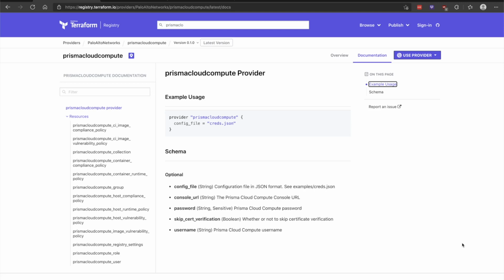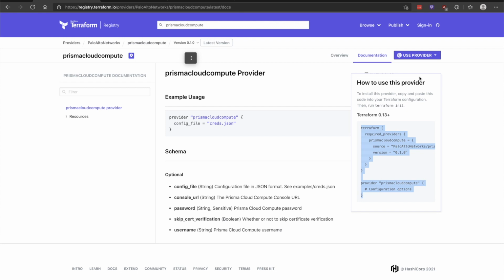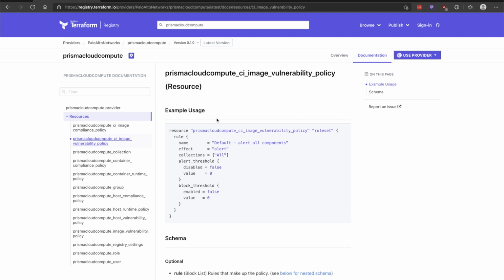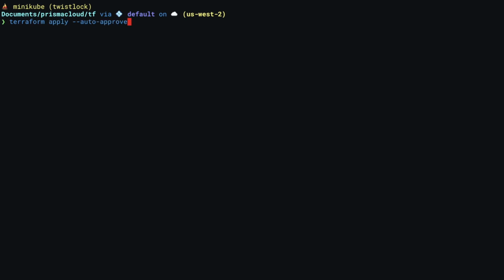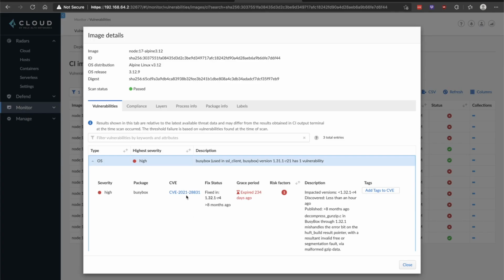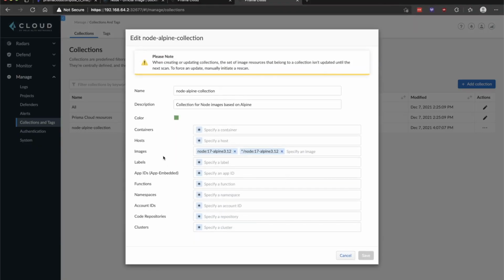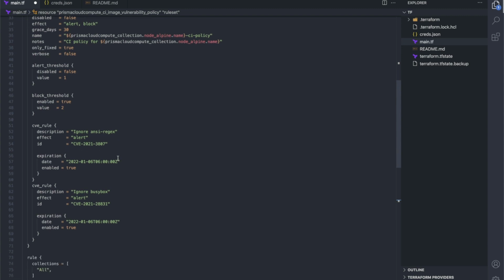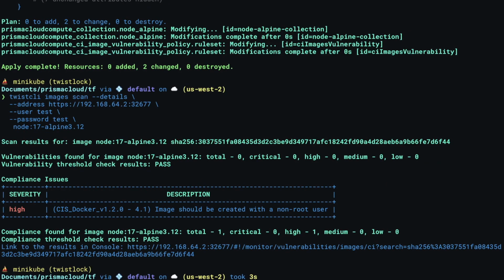Starting with Terraform Provider | Prisma Cloud Compute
This video demonstrates how to use Terraform provider with  Prisma Cloud Compute Edition